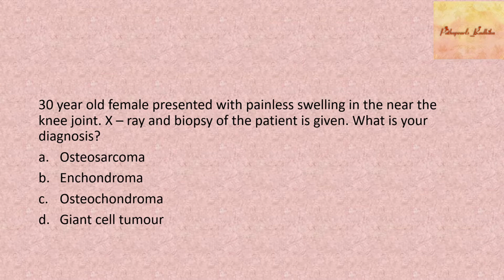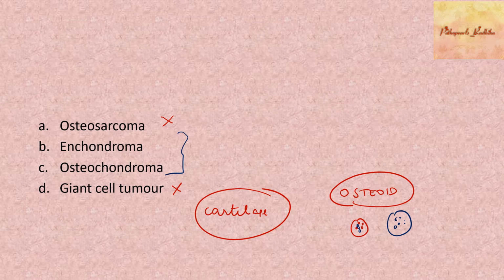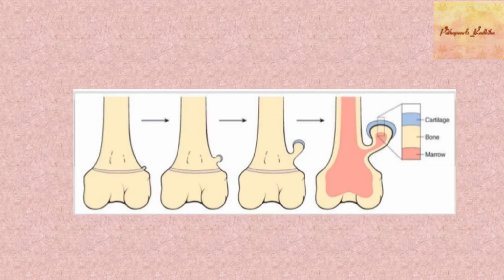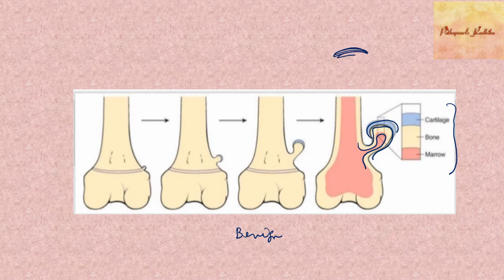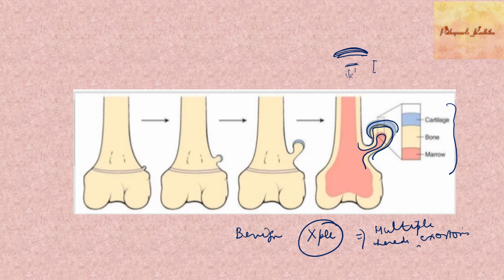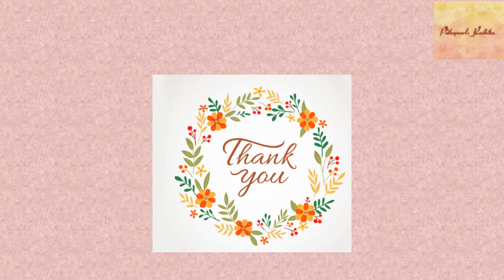Pathopearls_Radhika ; Osteochondroma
FInd the link for video on
"Enchondroma"